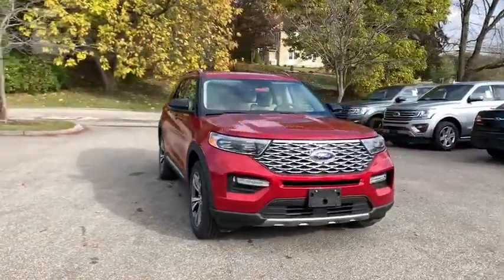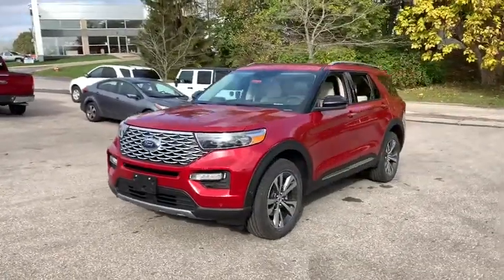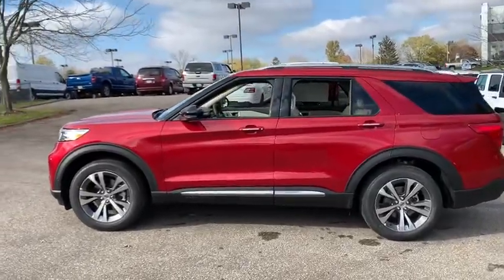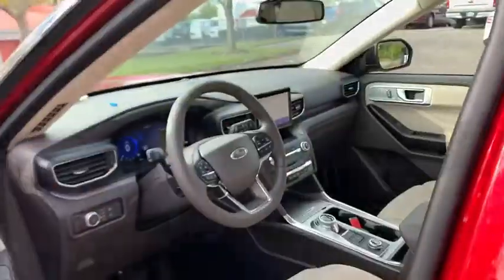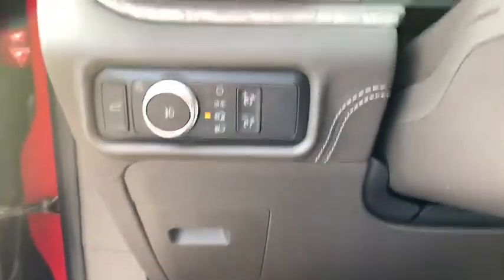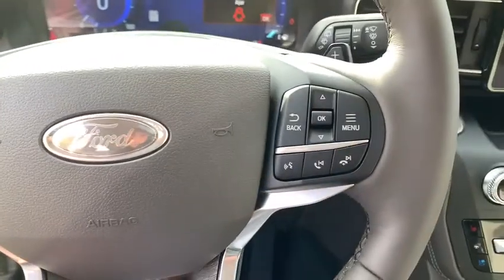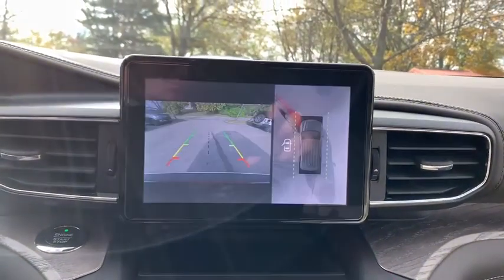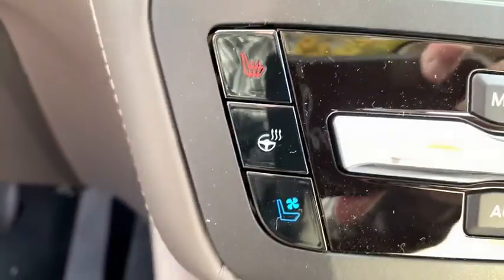2020 Ford Explorer Columbus, Delaware, Powell, Marion, Sunbury OH F200044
Red New 2020 Ford Explorer available in Delaware, Ohio at Byers Ford. Servicing the Columbus, Powell, Marion, Sunbury, OH area.

Byers Ford
1101 Columbus Pike